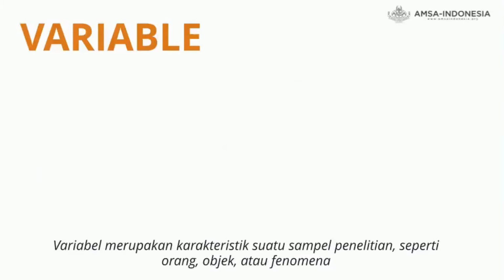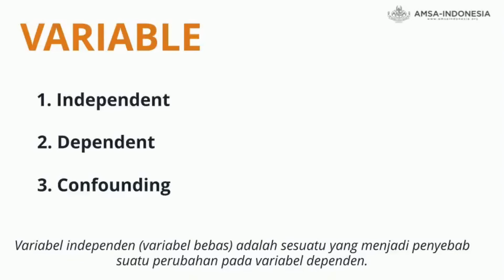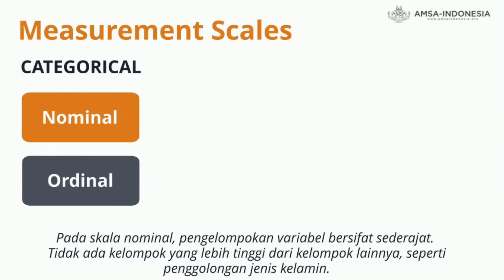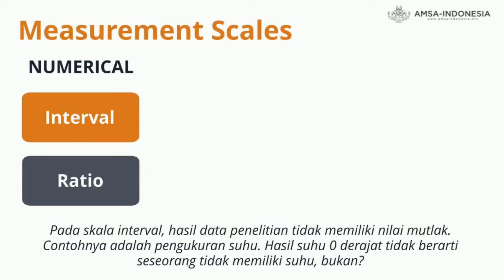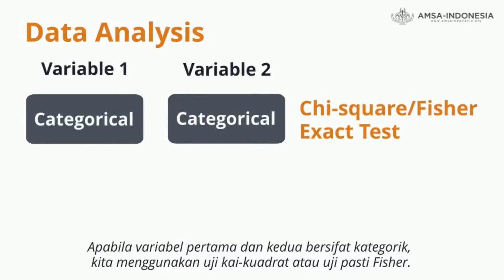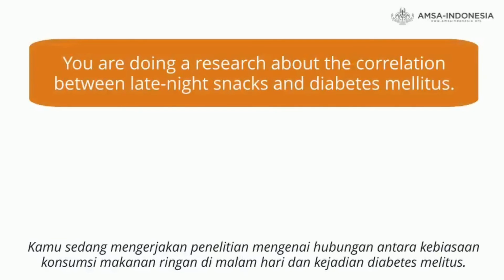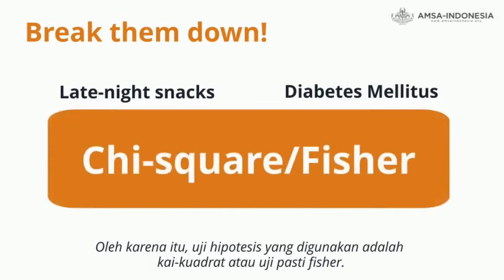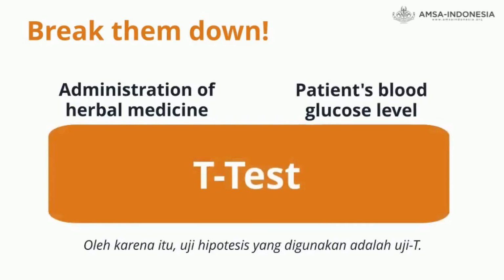R-VIDEO: "Research Proposal: Determining the Variables and Data Analysis"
As future researchers, we should understand the classification of variables and measurement scales as it will impact the hypothesis test further used in analyzing the research data.

Are you ready to learn more about it?

Let's explore deeper about research methodology by watching R-Video 3 Volume 3!

To test your knowledge about research proposals, join R-Quiz and get prizes from AMSA-Indonesia!

"Igniting Potentials, Unleashing Possibilities"
Viva AMSA!